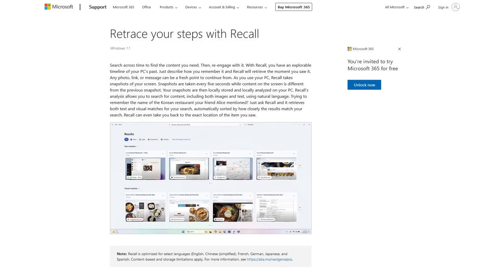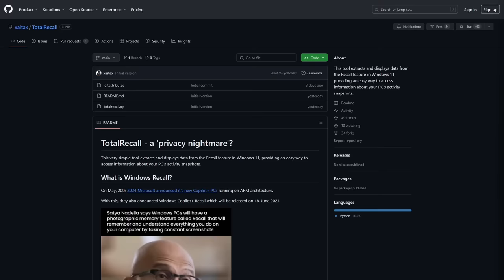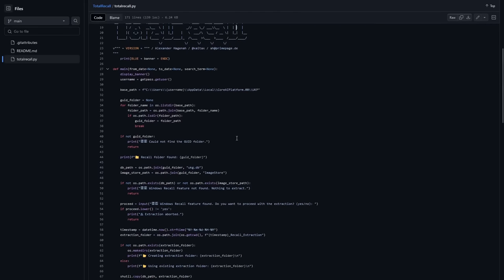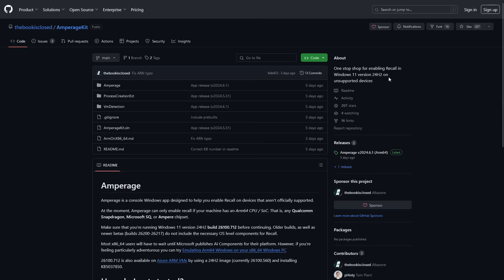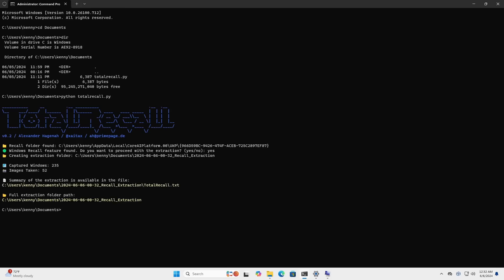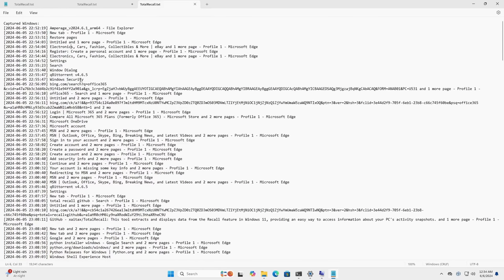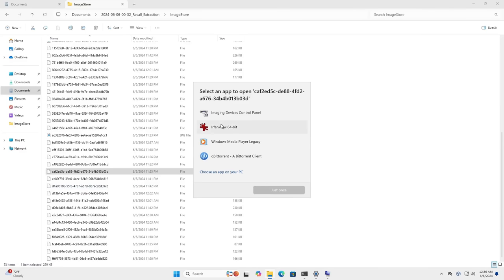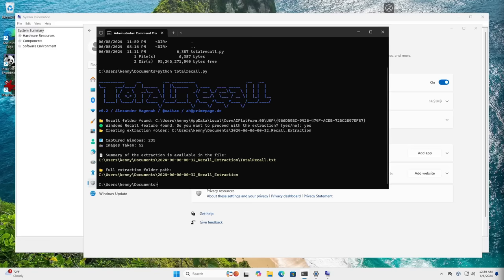Hacking Windows Recall To See Everything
In this video I show you how the Windows Recall Feature can be hacked on a copilot+ PC to see everything you've done on Windows 11 since you enabled recall.  To test this yourself you'll need a copolit+ enabled VM or PC, you can create one now with the amperage kit

and using this python script to parse the data

Monero
45F2bNHVcRzXVBsvZ5giyvKGAgm6LFhMsjUUVPTEtdgJJ5SNyxzSNUmFSBR5qCCWLpjiUjYMkmZoX9b3cChNjvxR7kvh436

Bitcoin
3MMKHXPQrGHEsmdHaAGD59FWhKFGeUsAxV

Ethereum
0xeA4DA3F9BAb091Eb86921CA6E41712438f4E5079

Litecoin
MBfrxLJMuw26hbVi2MjCVDFkkExz8rYvUF